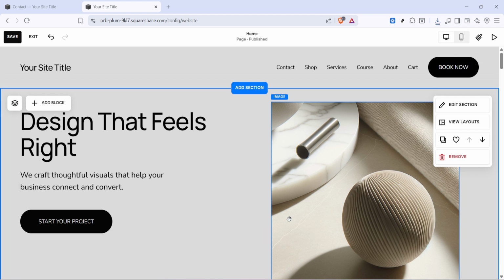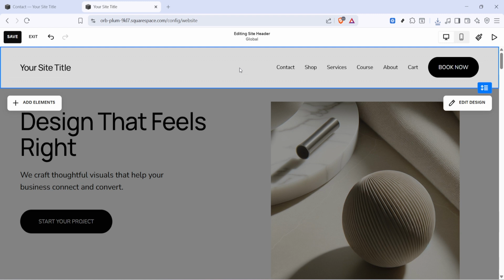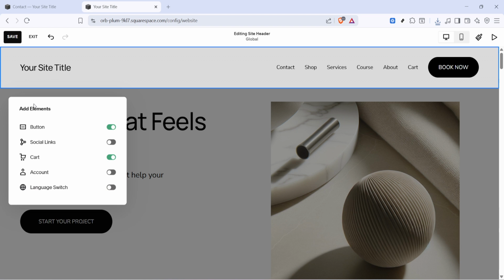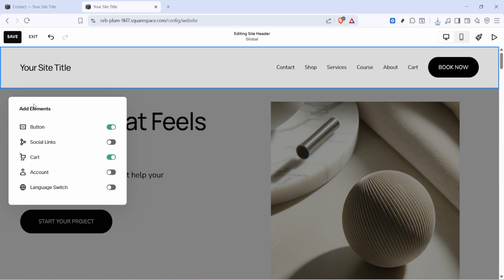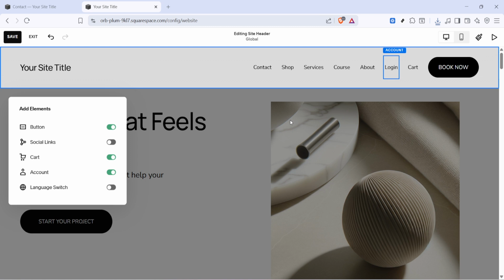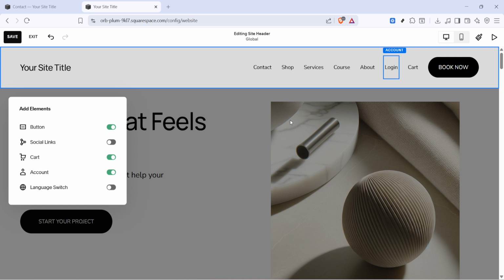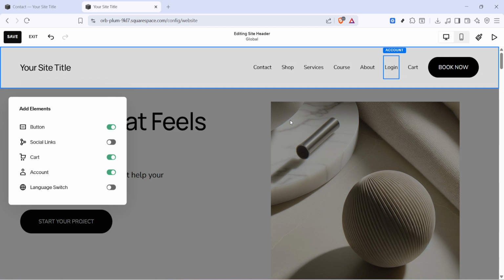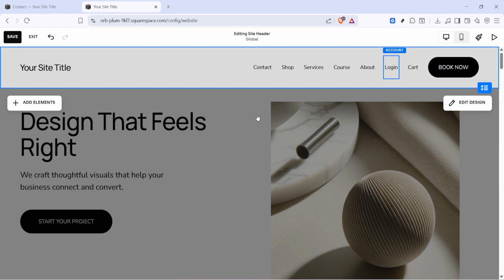How To Find The Squarespace Login (Step By Step 2026)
How To Find The Squarespace Login